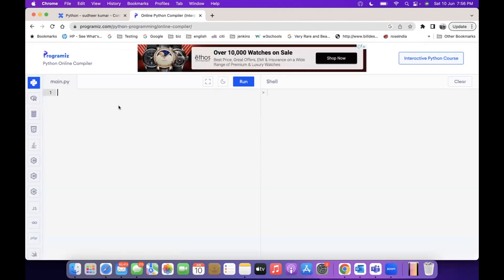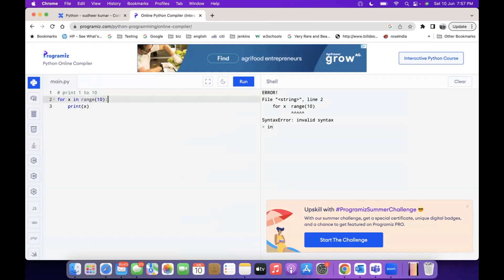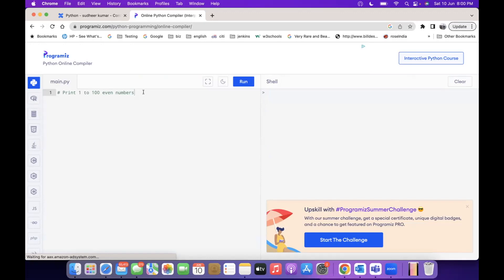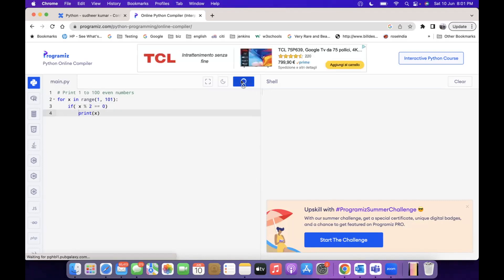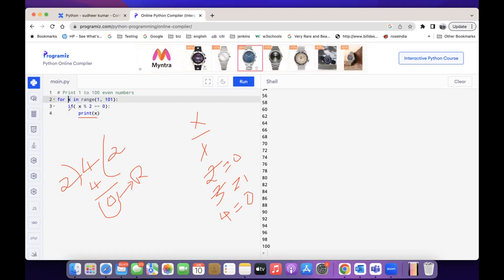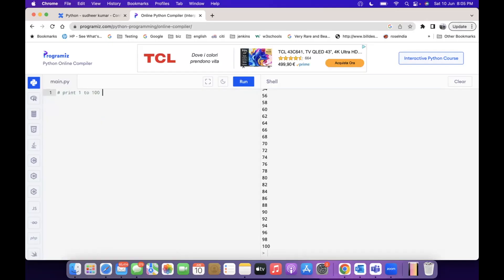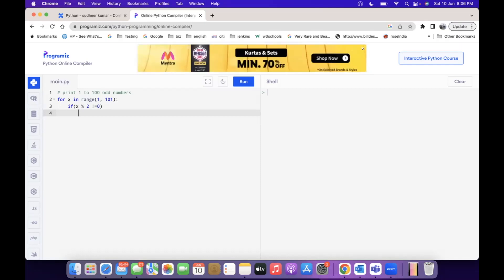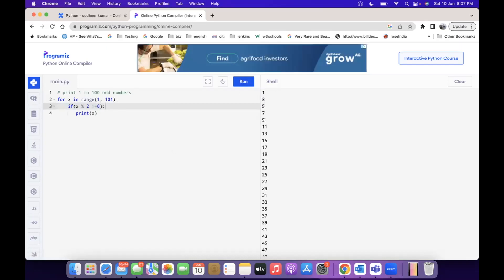Python Interview Programs - Part01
Python Program - Print 1 to 10
Python Program - Print 1 to 100 Even Numbers
Python Program - Print 1 to 100 Odd Numbers
Python Program - Reverse a String

Complete Selenium Automation in Just 45mins

Selenium Automation Tool

Used for automating Web Application

Appium Mobile Automation Tool

Python And Selenium Automation

Manual Testing

Jenkins CI Tool

Maven Build Tool

Eclipse IDE